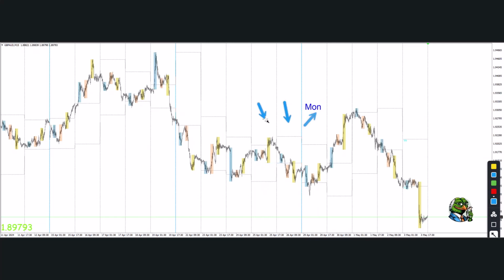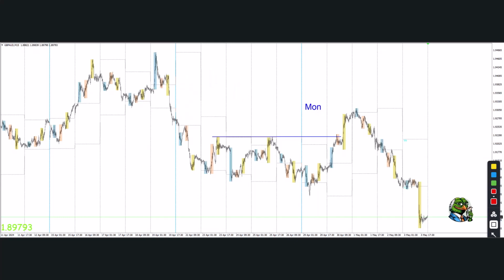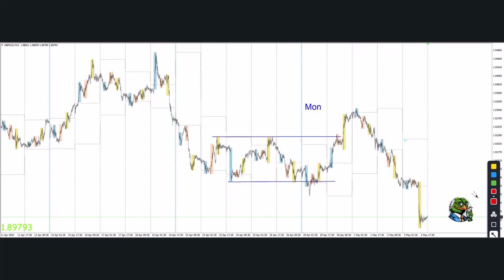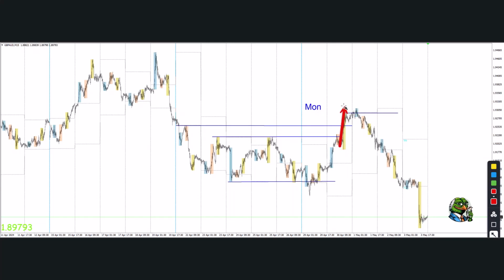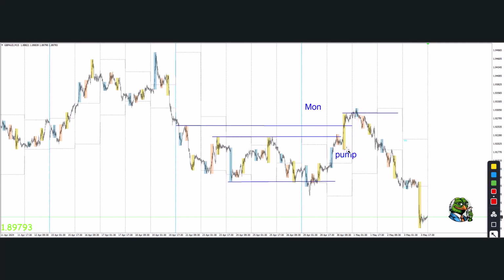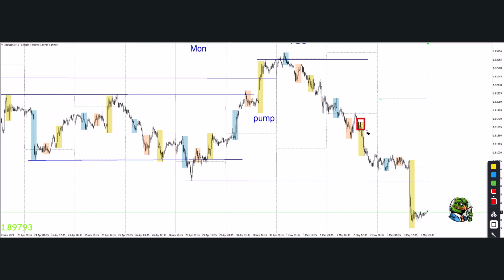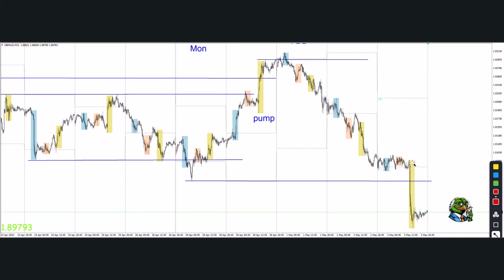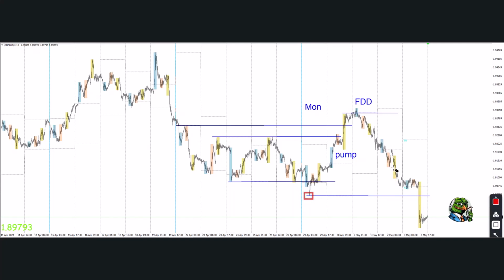How to Read Price at Low of Week and High of Week and First Down Day Lesson 4 May 2024